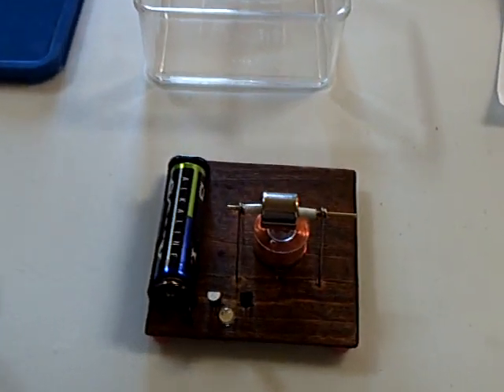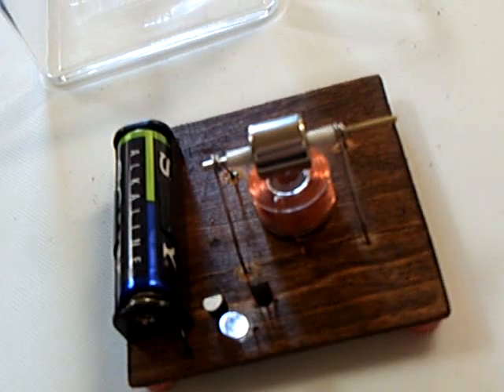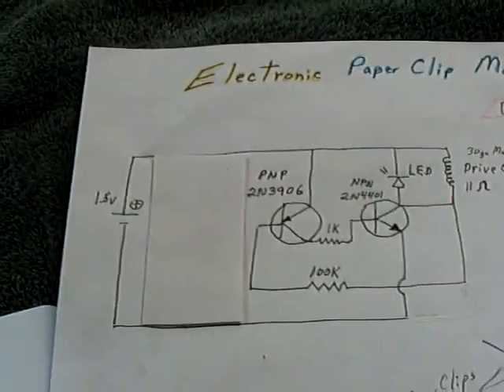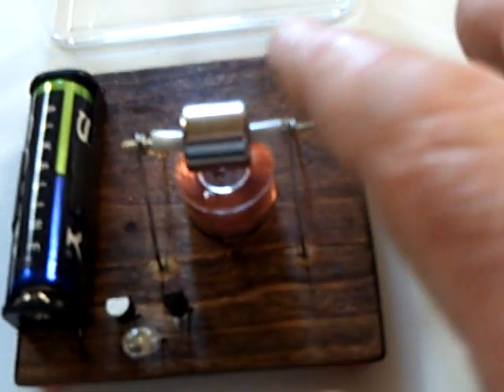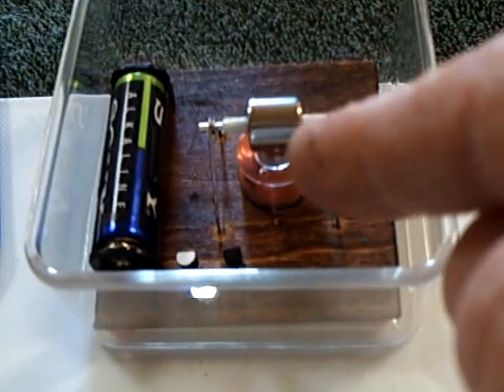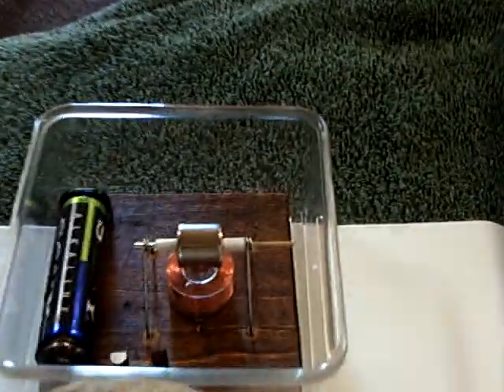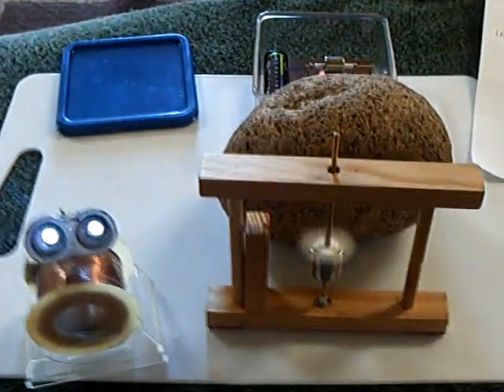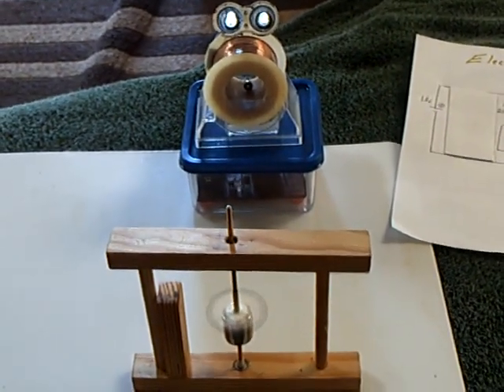Electronic Paper Clip Motor ---- Boxed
This is my 'Electronic Paper Clip Motor' is it's final form.  It can run in or out of the plastic box and effectively demonstrates magnetic gearing at a distance.